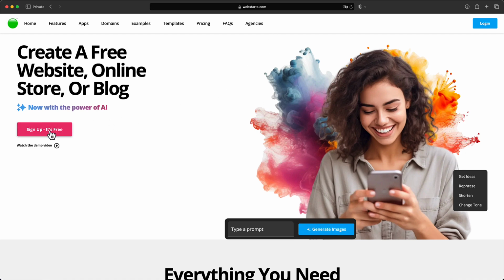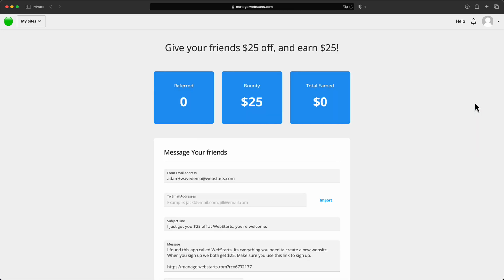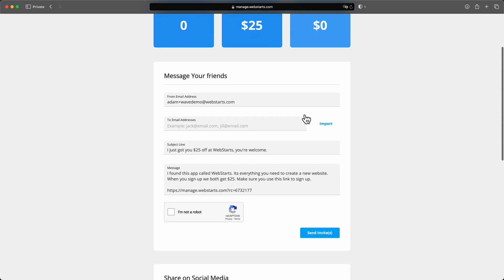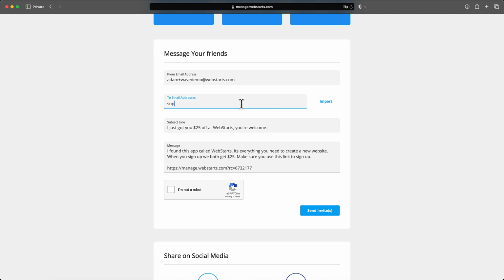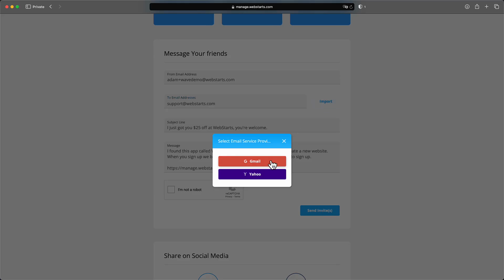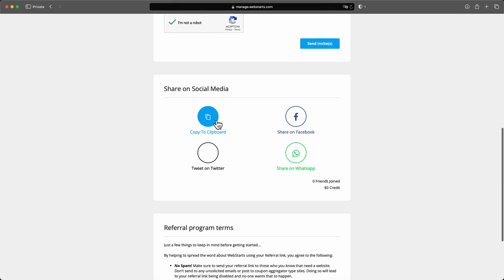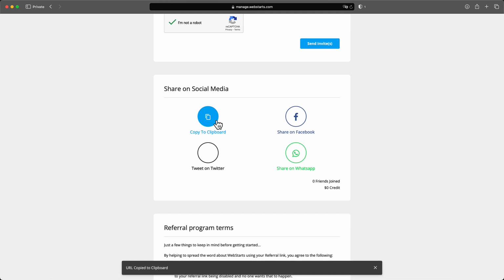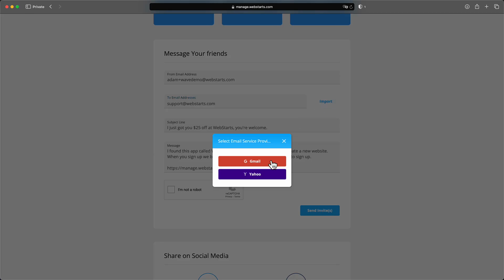Earn Money Referring WebStarts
WebStarts is everything you need to create a custom website, online store, or blog. With WebStarts there's no software to install and no code to write. Simply create an account with the web-based WebStarts app and drag and drop your way to a professional looking website.

There's no better way to earn income than by referring people to something they already want and need. That's WebStarts - the website builder that's powerful enough for a pro and easy enough for everyone.